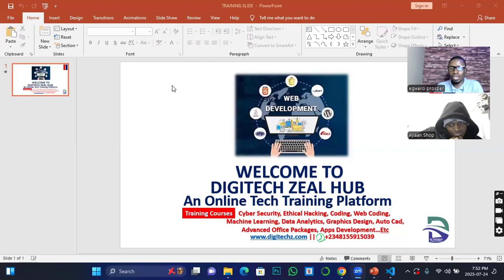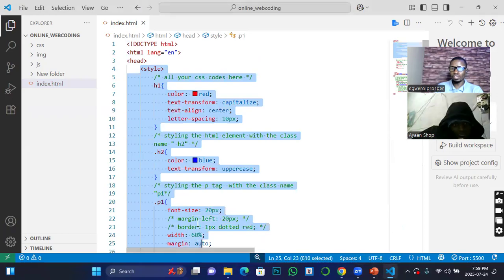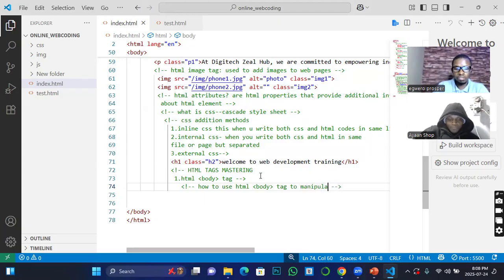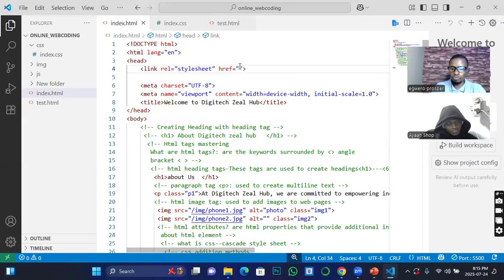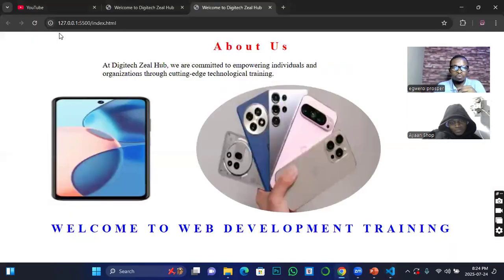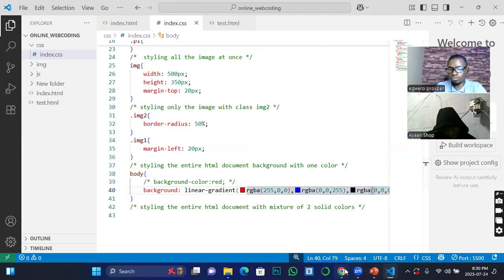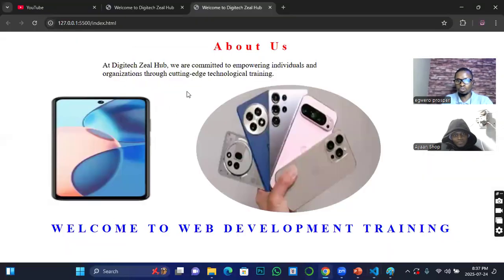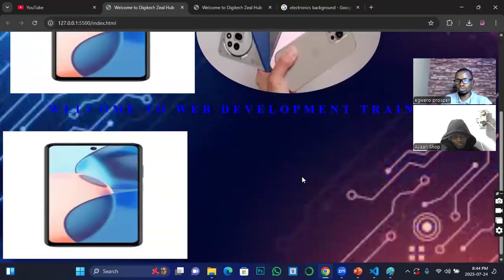Web Design Training By Egwero Prosper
Html Document Styling